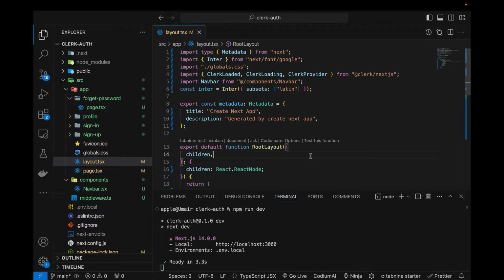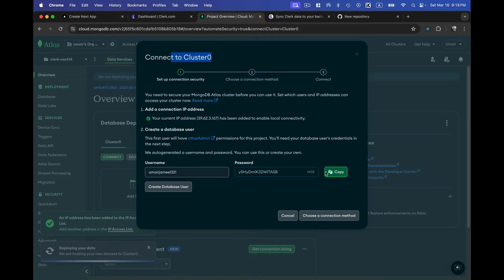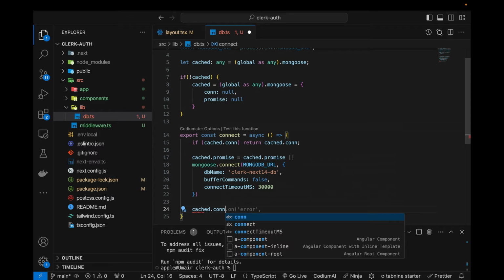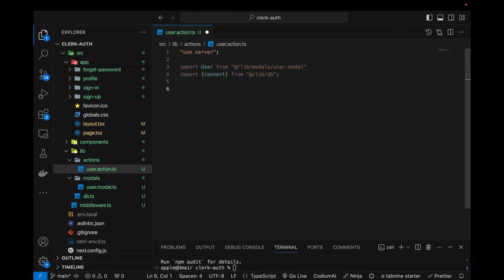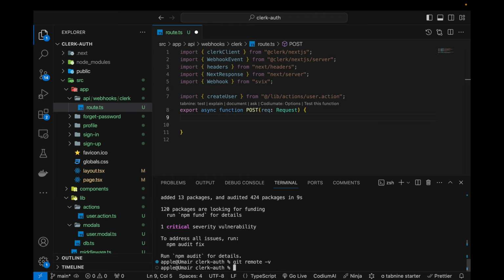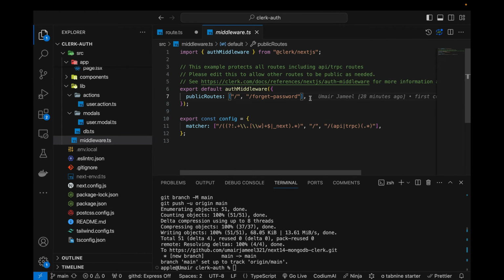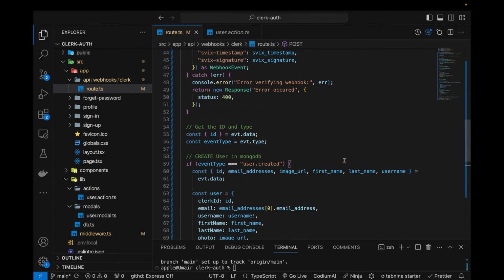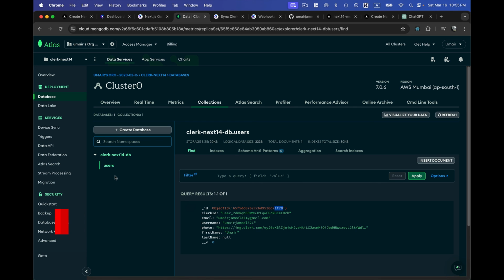Next.js 14+ Authentication with Clerk and How to Connect Clerk Users with Mongo Database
Learn about configuring next.js 14 project with clerk auth and create models, server actions, webhooks to create user data in mongodb when user is created in clerk dashboard with the help of web hooks.

00:05 Overview
02:45 Configure Mongodb
07:15 Connect to Mongodb
12:30 Create User modal
15:10 Create User Server Action
17:55 Create web hook api
20:25 Configure Clerk web hook
22:05 Deploy App
24:10 Add web hook event
27:00 Create User in Mongodb with Web hook
33:15 Testing